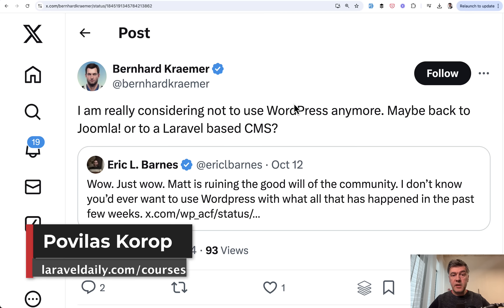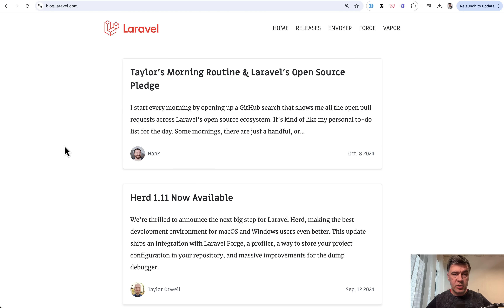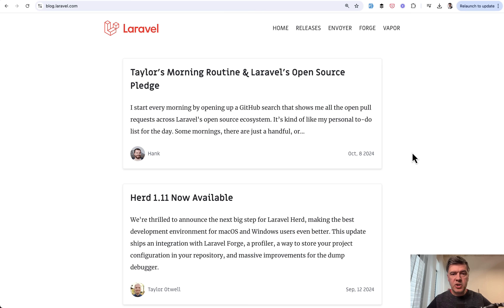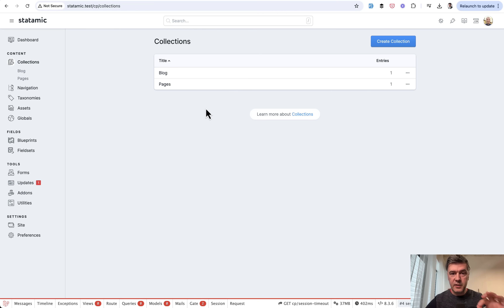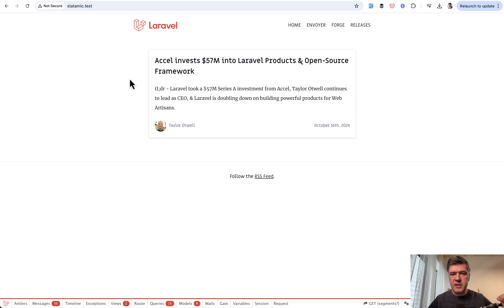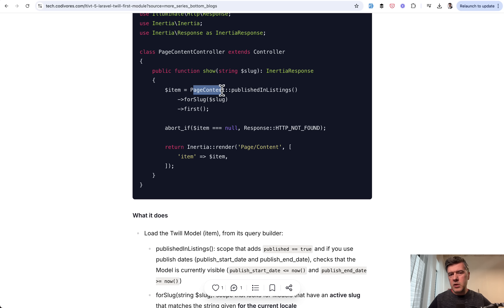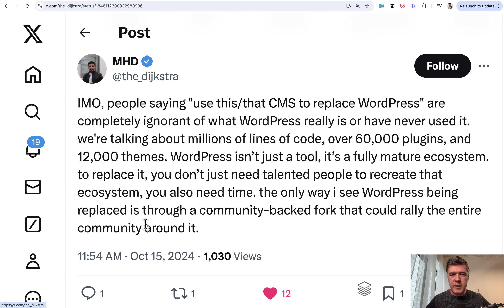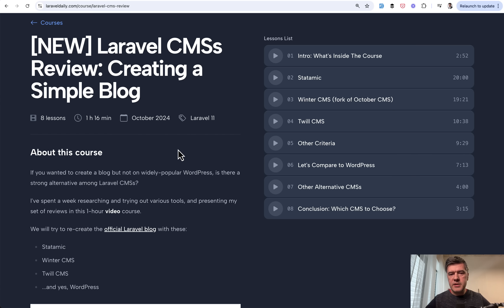So I've tried 3 popular Laravel CMSs...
An overview for those who want to move from WordPress to... something on Laravel.